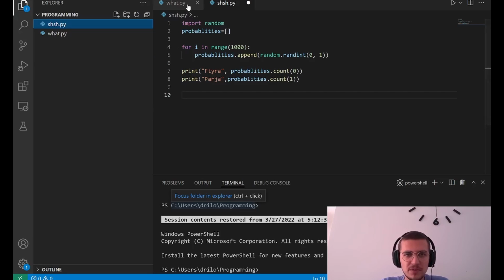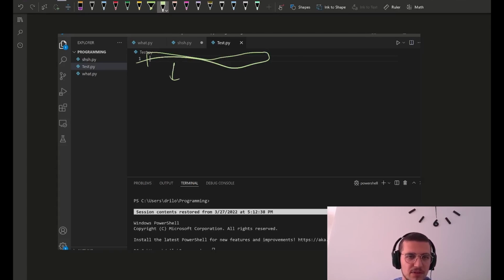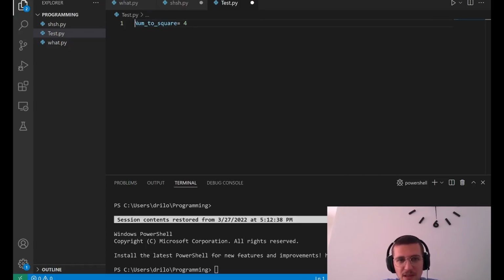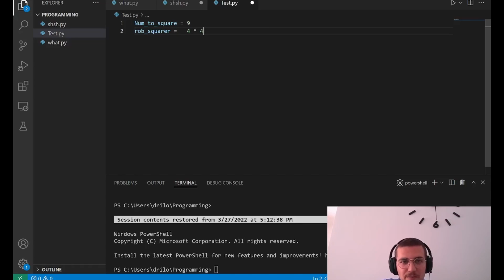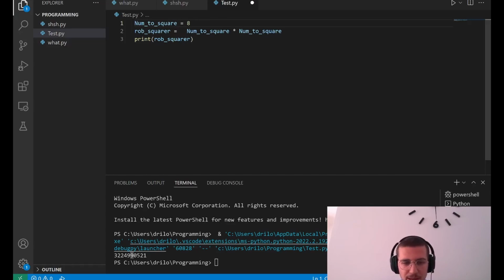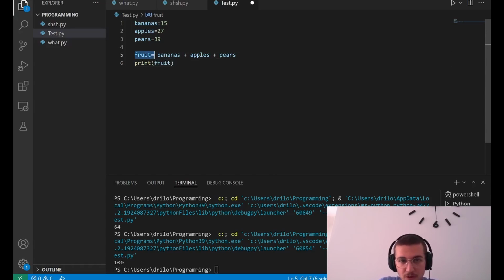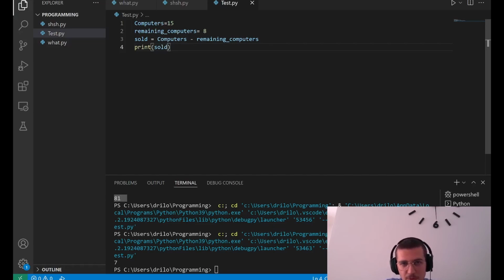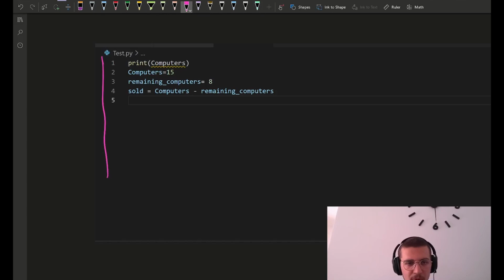01. Learn Python for Outsiders: Variables